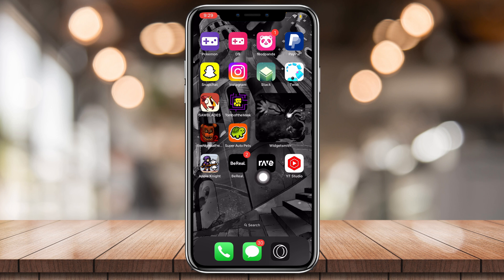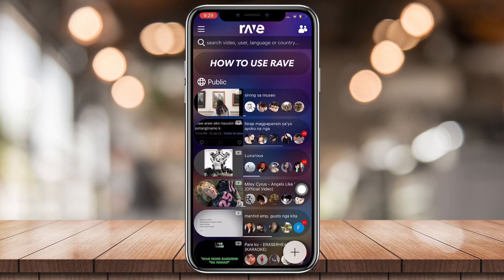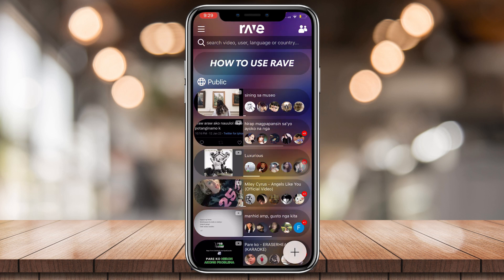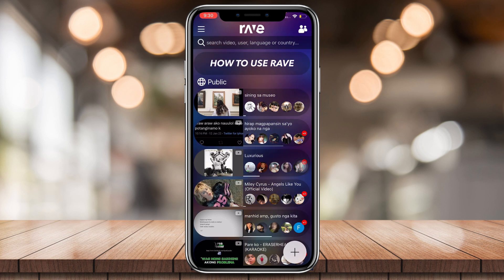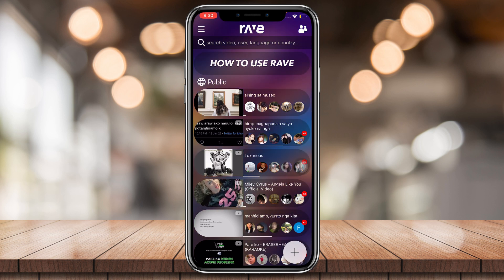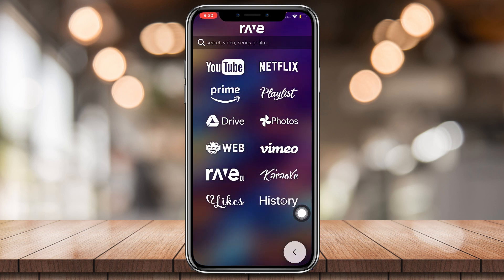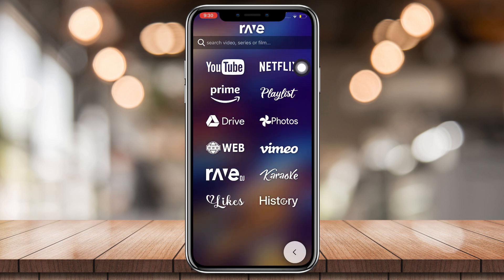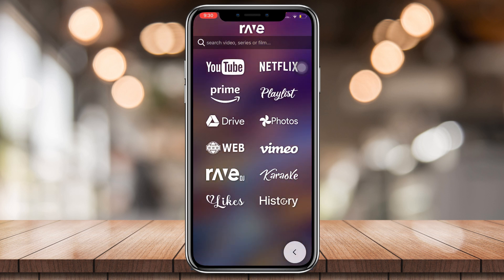How To Use RAVE To Watch Movies With Friends On Mobile (Easy)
How To Use RAVE To Watch Movies With Friends On Mobile

In this video I'll show you how to use RAVE App to watch movies online with friends through mobile phone devices. The method is very simple and clearly described in the video. Follow all of the steps and by end of this video you will be trained in watching movies with your friends on mobile phone via RAVE App.